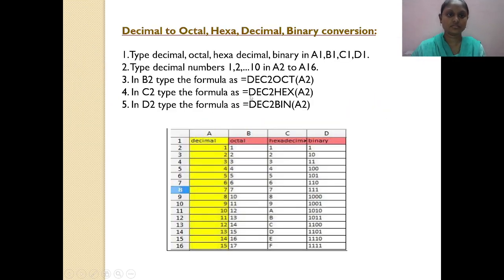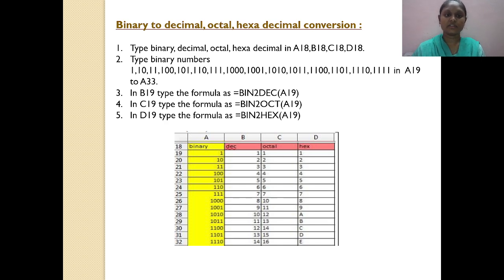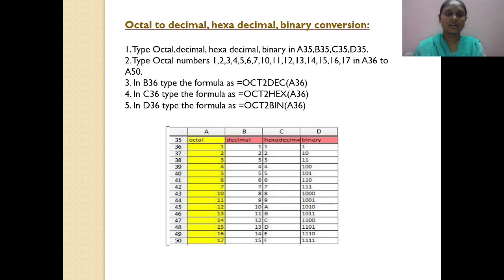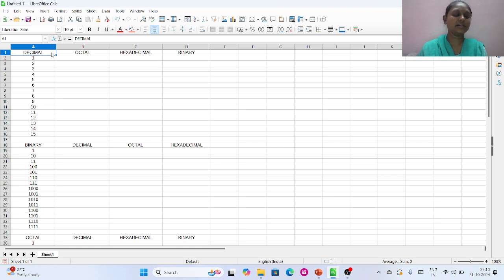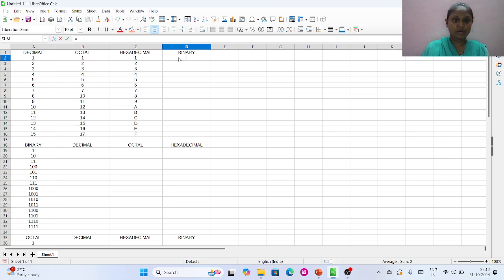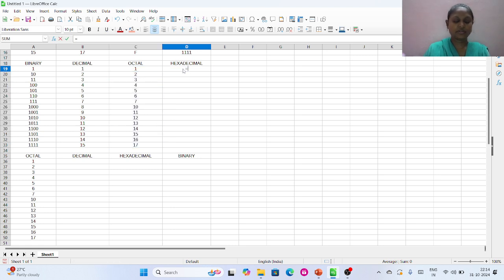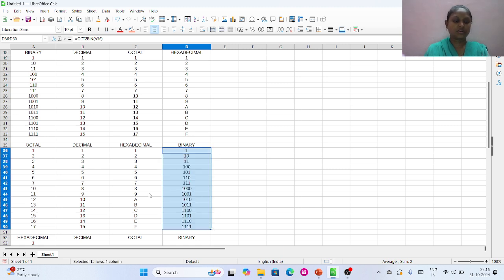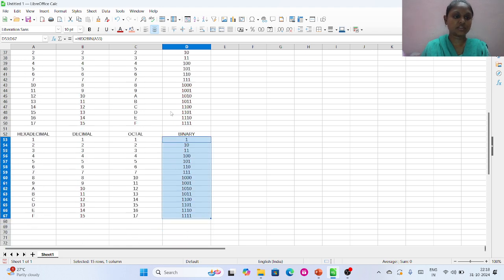Number conversions in Libreoffice calc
Number conversions
Decimal conversion
Binary conversion
Octal conversion
Hexa Decimal conversion